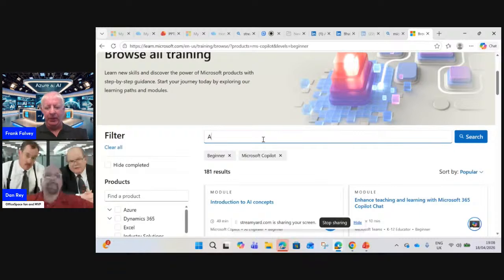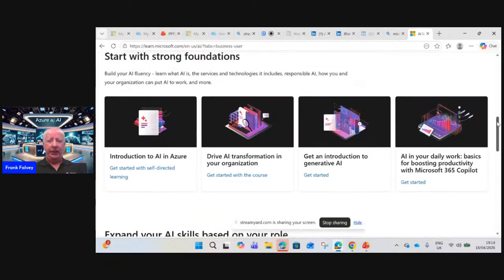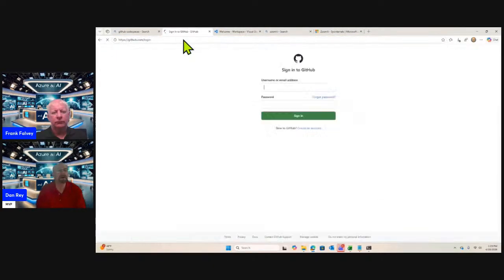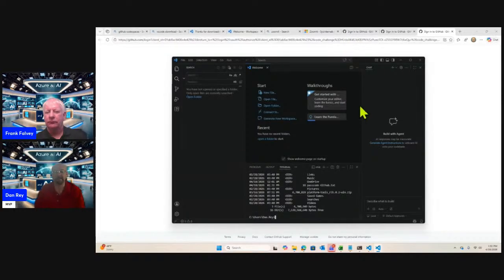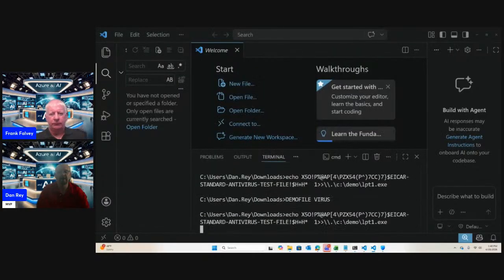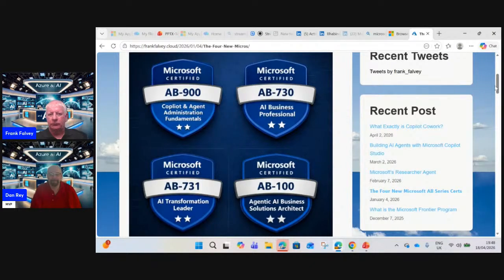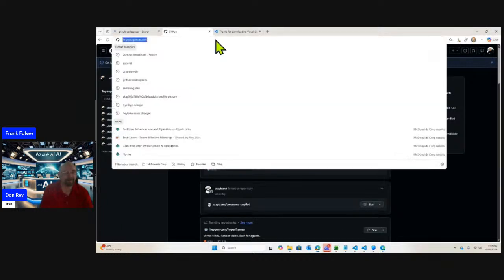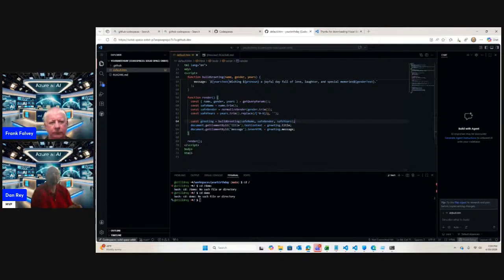The Azure and AI Show